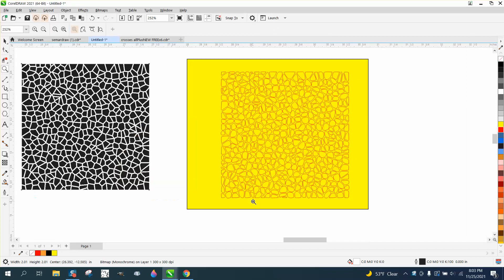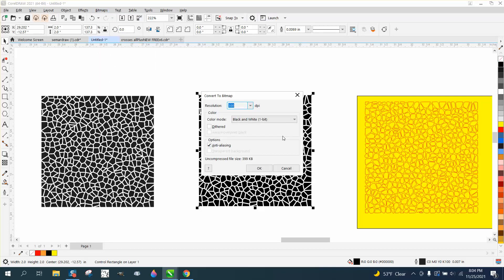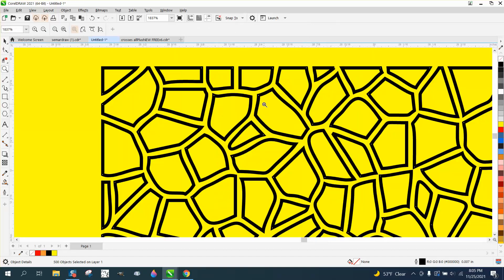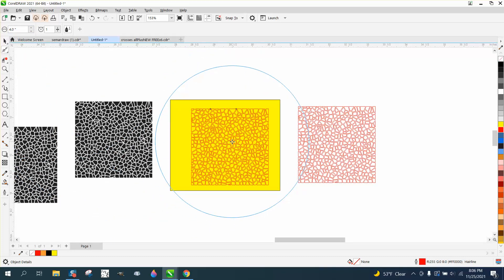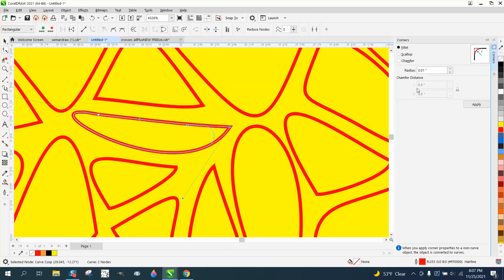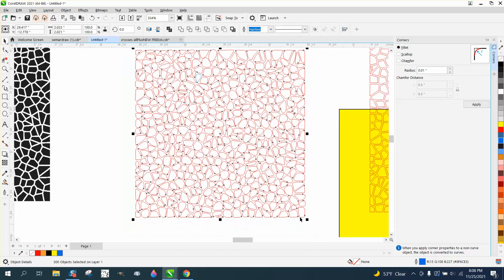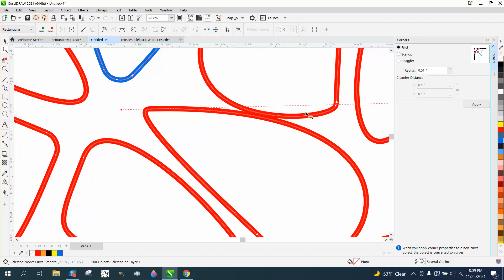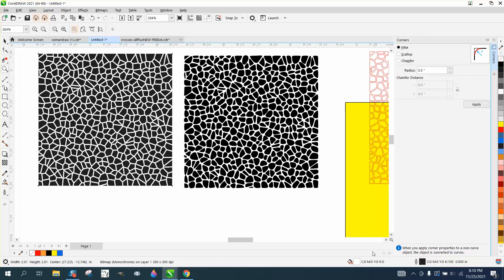Corel Draw Tips & Tricks Stained Glass Effect and make the shapes ROUND